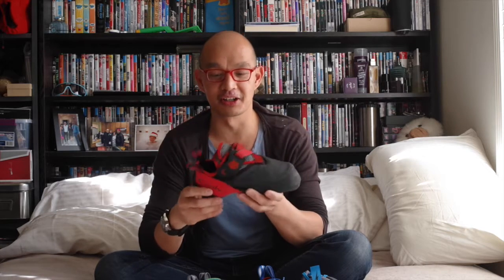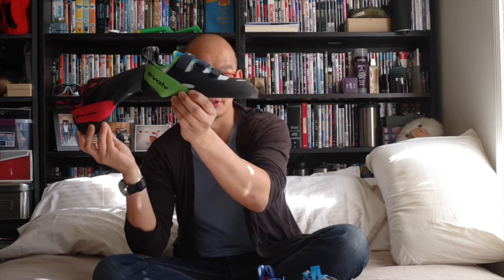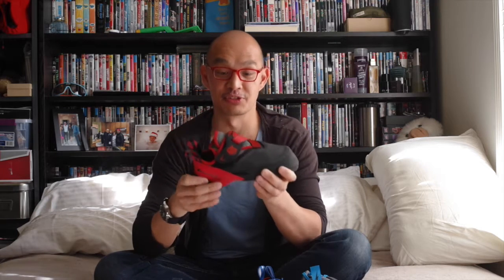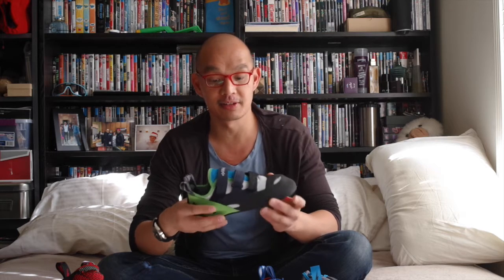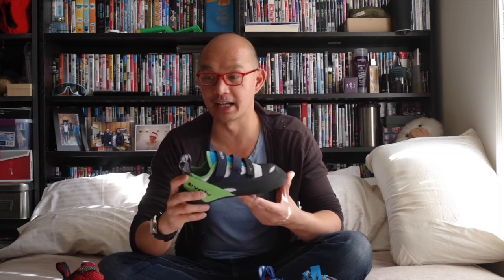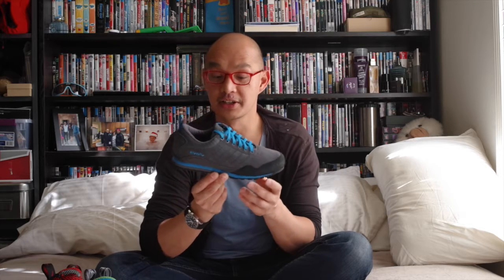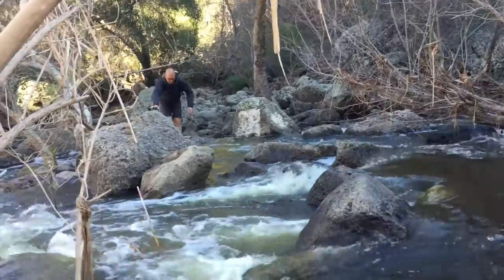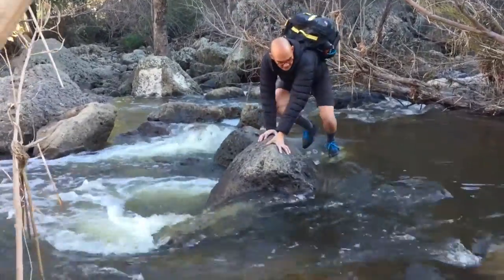Things to Talk About ( Evolv Agros, Ashimas, Supras, Zenders )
Just a Bi-monthly update on what is happening here at Plastic Fanatastic. We are happy to review the new Evolv Ashimas, Agros, Supras, and Zenders. You also get to see the crazy flood In Malibu Creek State park.